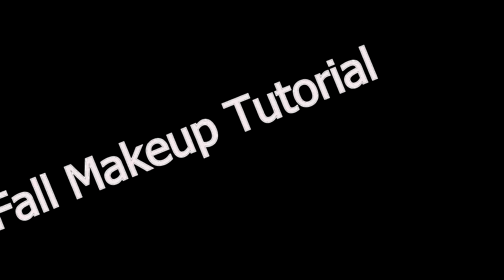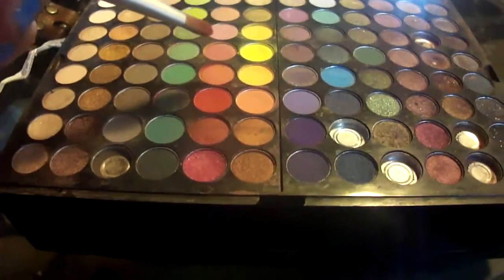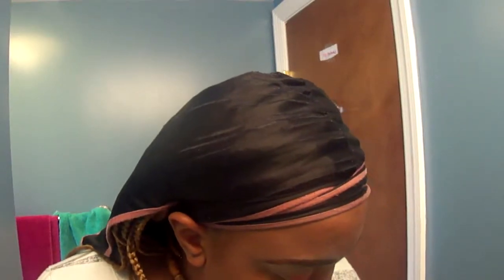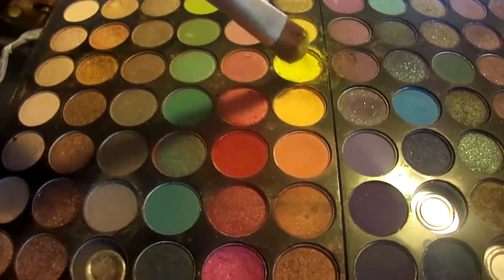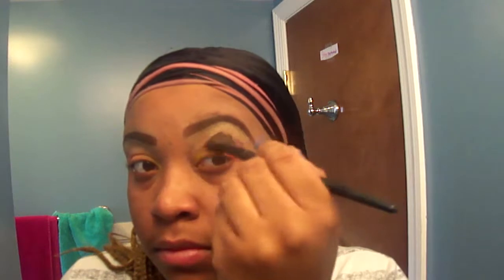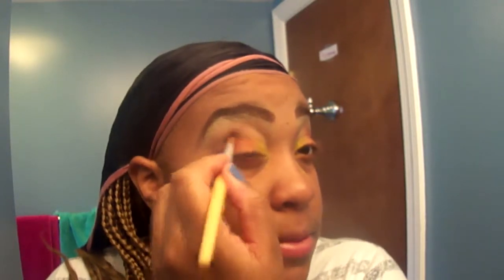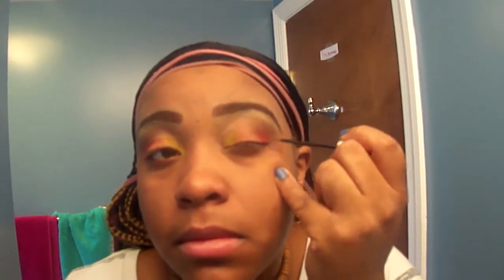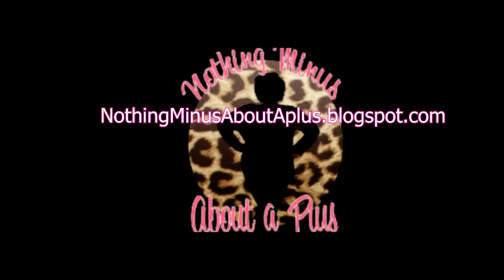Fall Makeup Tutorial